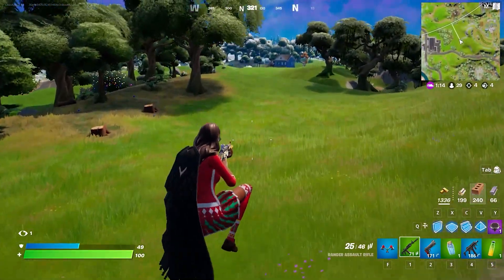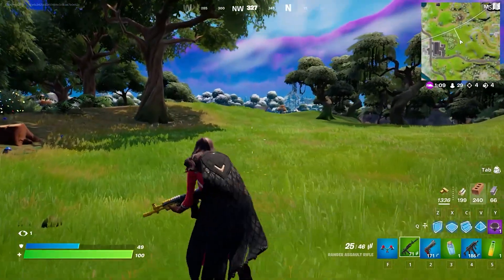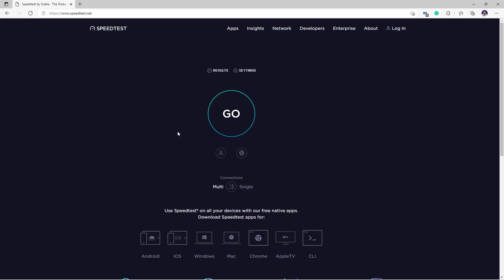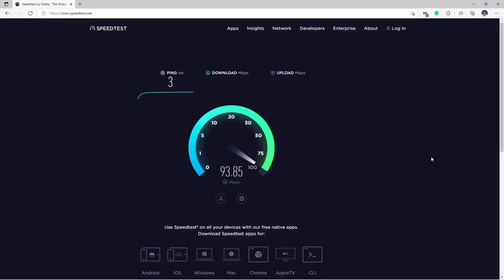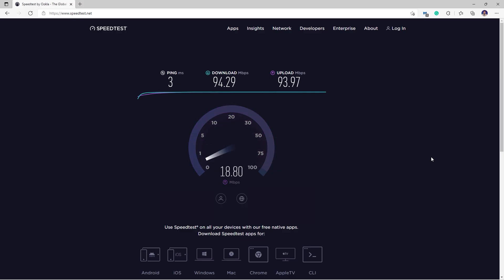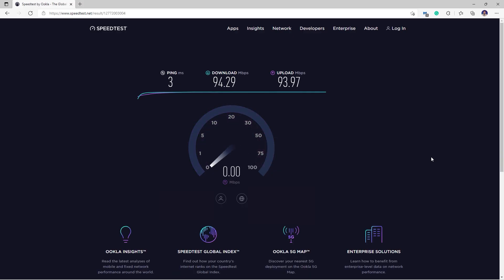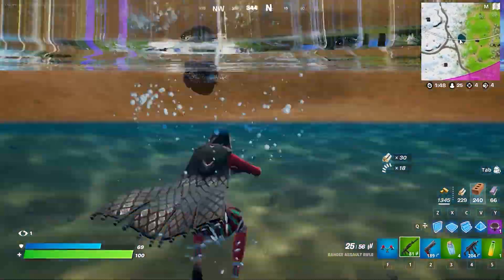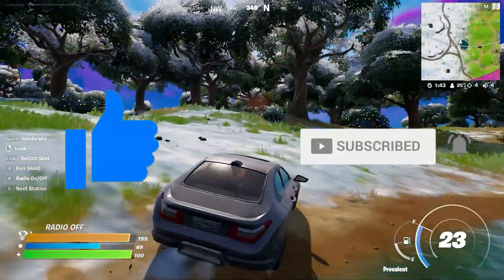How to Fix Fortnite “Failed to Download Asset Keychain” Error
The "Failed to Download Asset Keychain" error keeps coming back in Fortnite. Check this video out to know how to fix it.